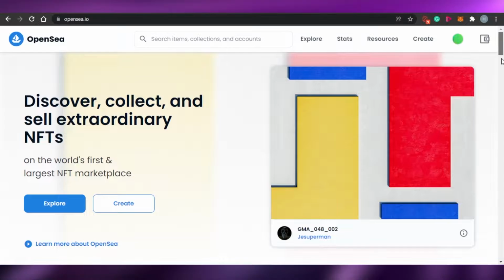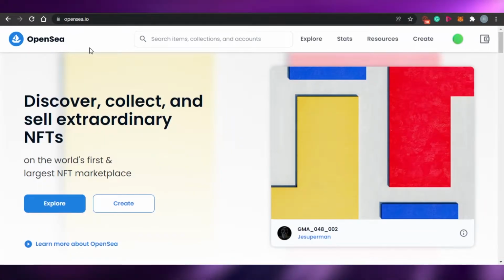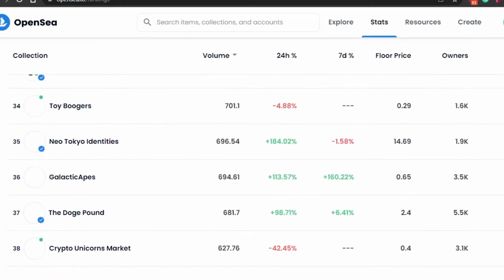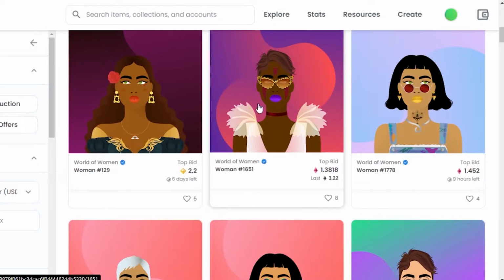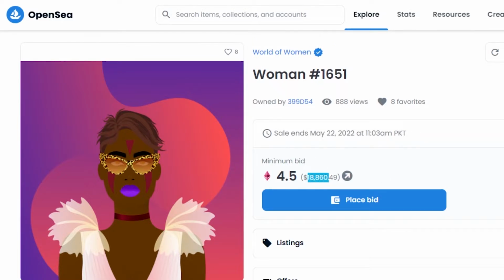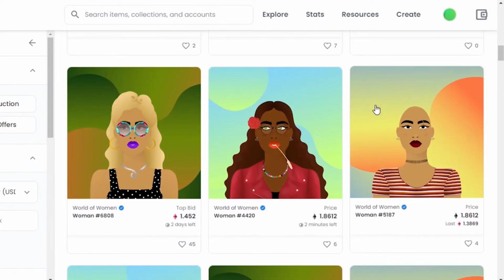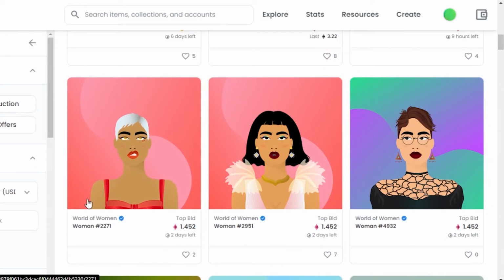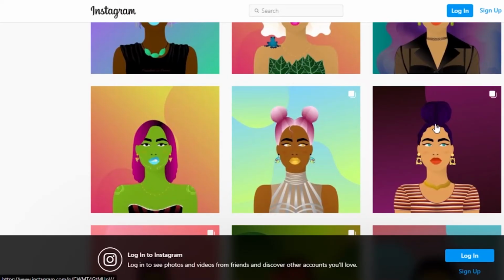How to Make Money Flipping NFTs for Beginners (2025)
How to Make Money Flipping NFTs for Beginners

In this video I show you How to Make Money Flipping NFTs as a Beginner and How you can find the PERFECT NFT to Flip for Profit.